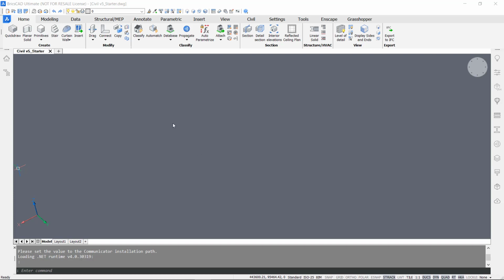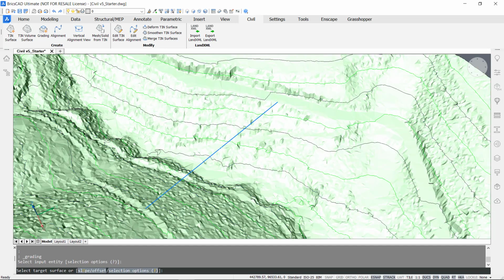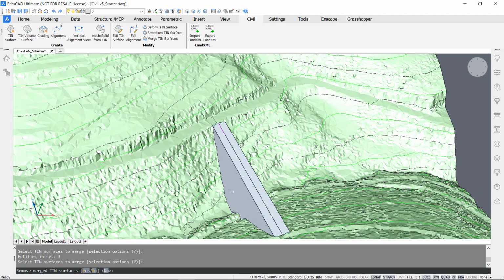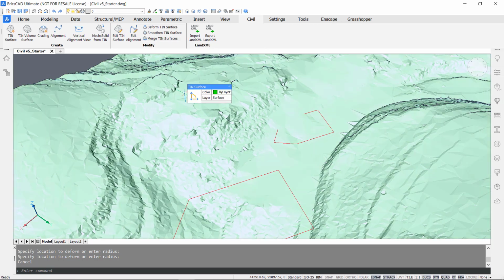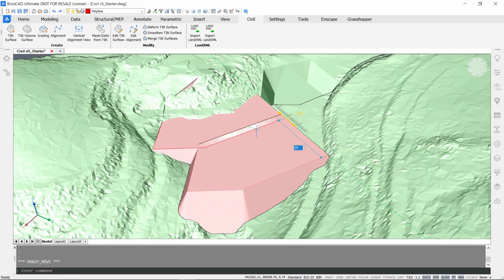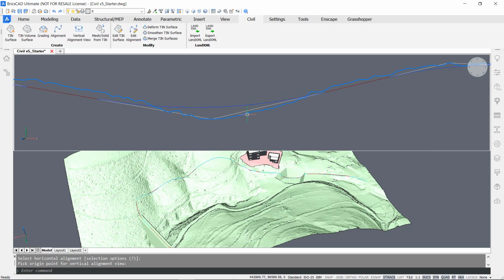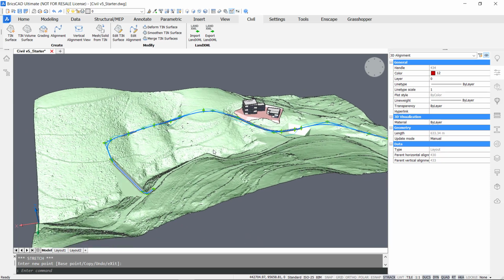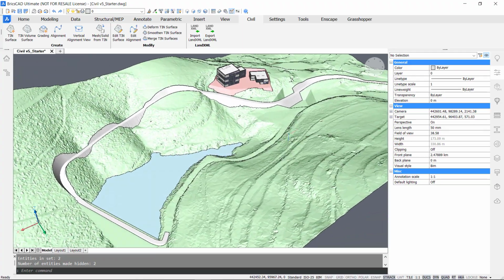Civil tools in BricsCAD - BricsCAD Academy - P1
Welcome to BricsCAD Academy. A free online course to teach you how to get the most of BricsCAD.In part 1, learn how to use Civil tools in BricsCAD.

01:40 Import a TIN surface
03:04 Contours
04:30 Adding features to a TIN surface
05:30 Grading
11:40 Extracting data
13:30 Create Mesh
15:20 Smooth a TIN surface
16:30 Deform a TIN surface
19:00 More data extraction
23:10 Attach a model to a TIN surface
23:34 Adding a road